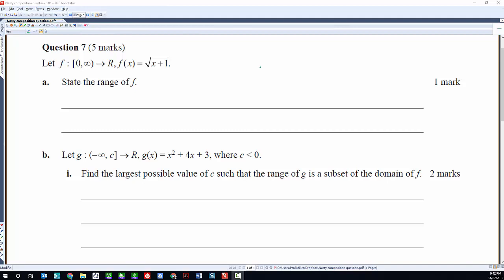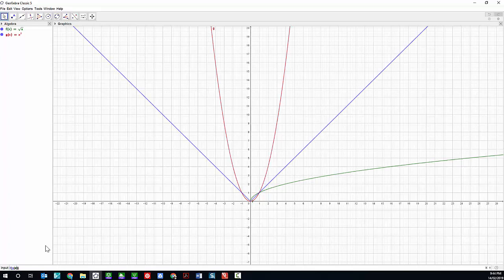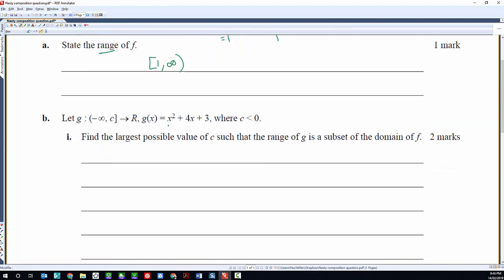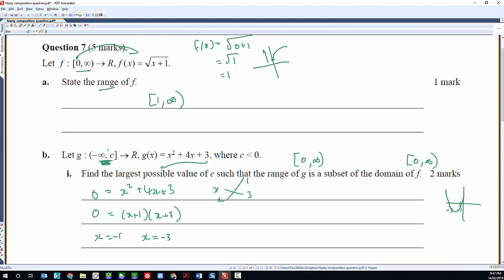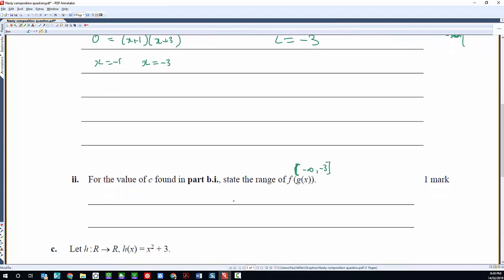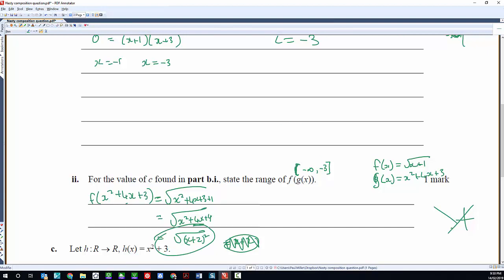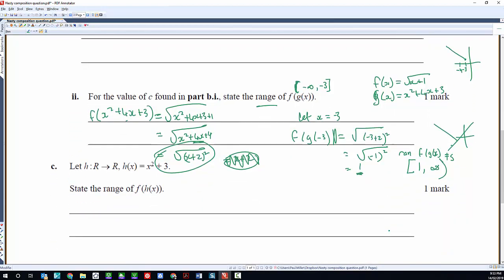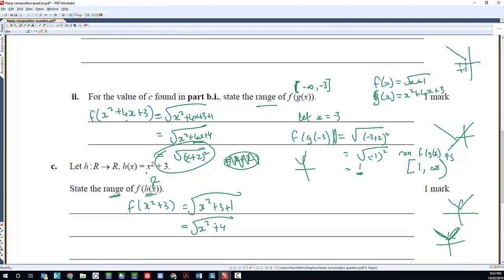2017 Composition Problem Methods Exam 1